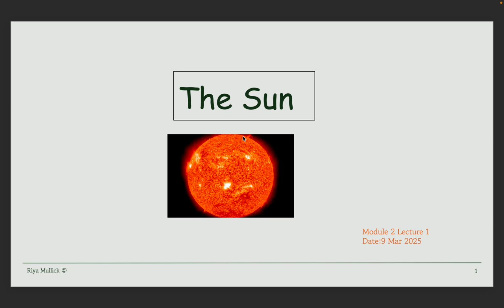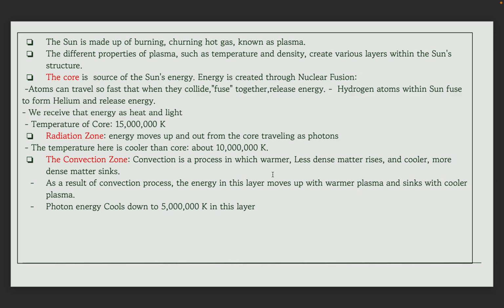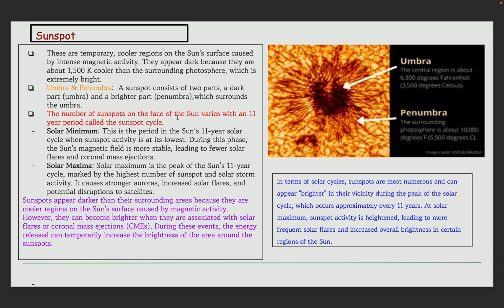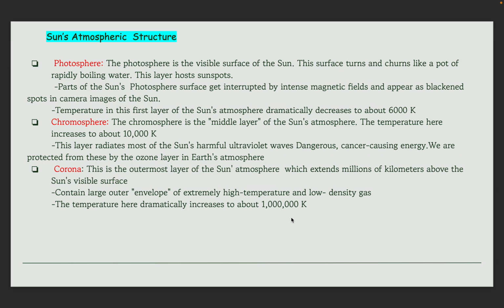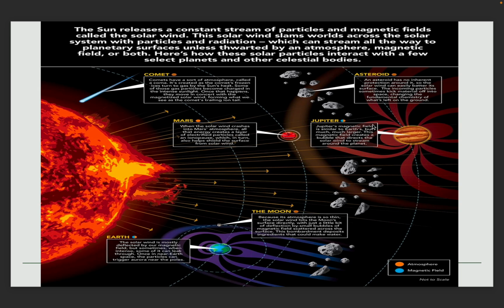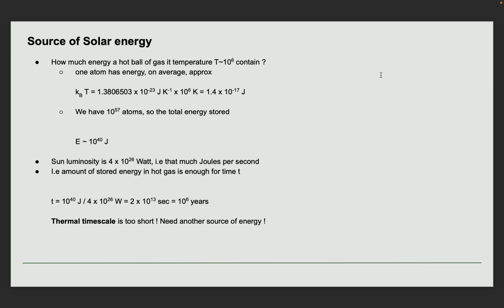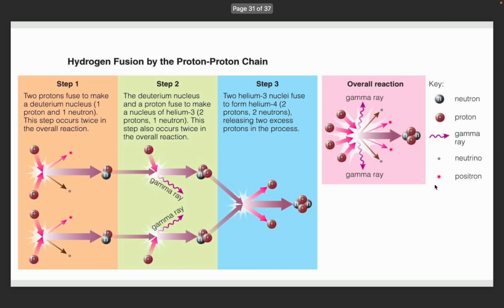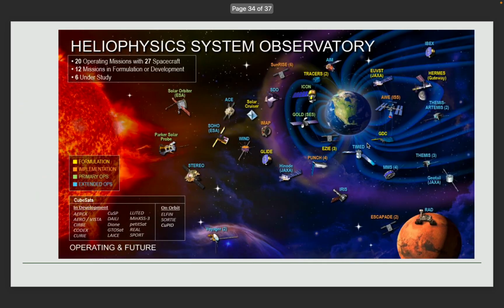Lecture 6 Introduction to Astronomy and Astrophysics ISSS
The Sun Module 2 Lec 1